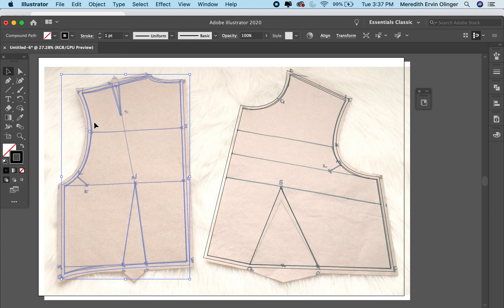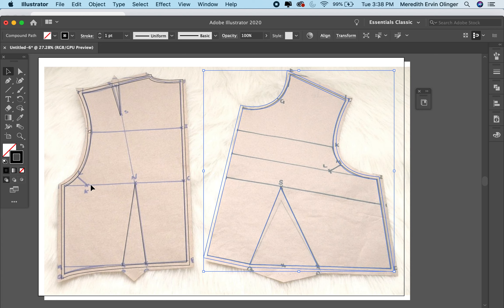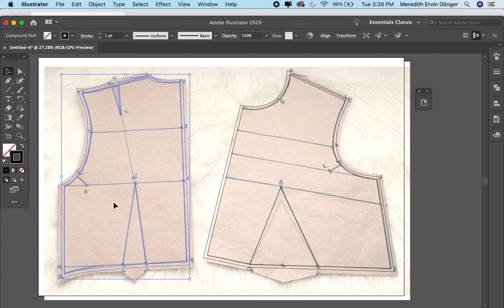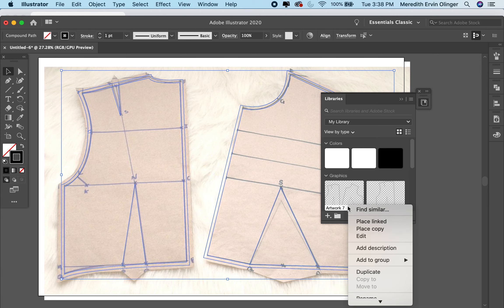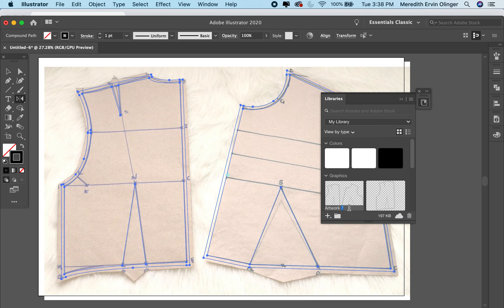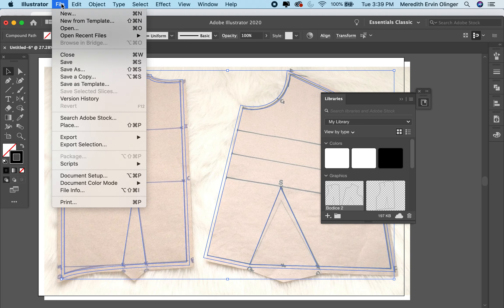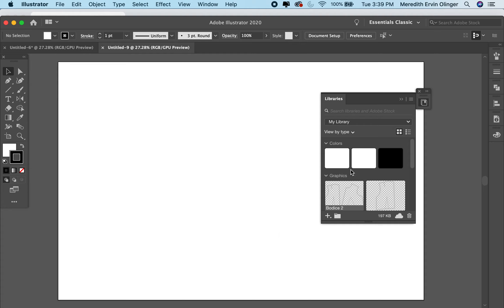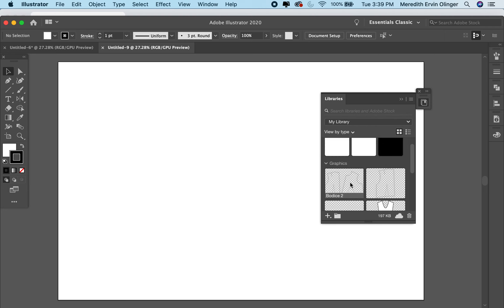Saving Pattern to Your Library